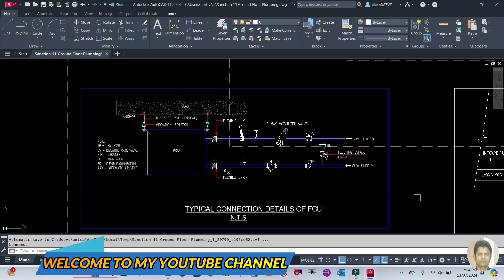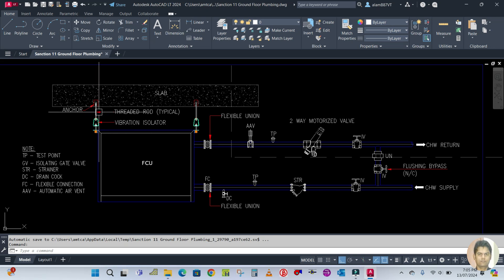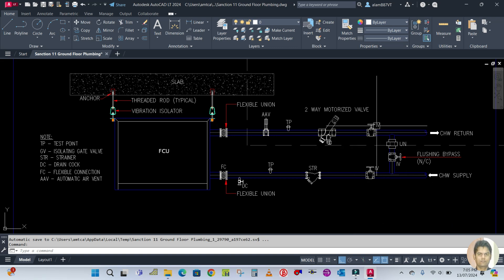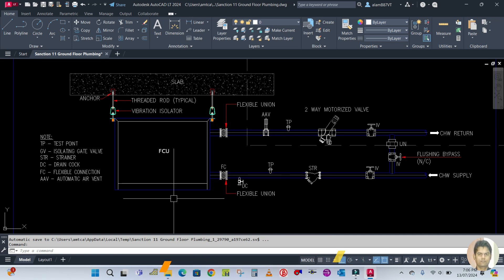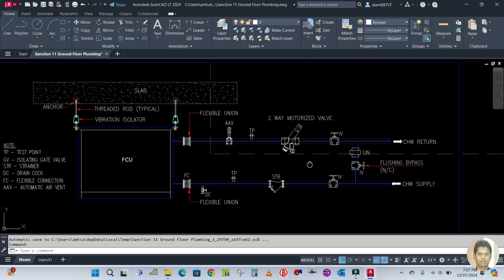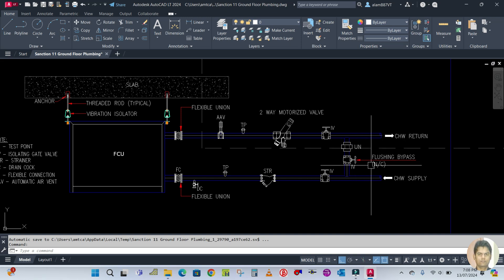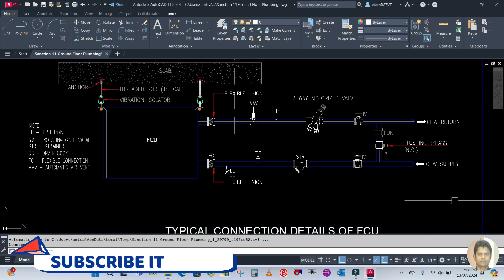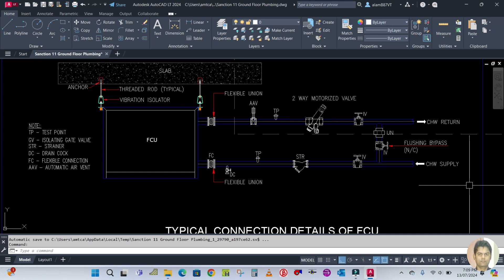FCU Valve Package For Chilled Water System II Typical Connection For Fan Coil Unit II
FCU Valve Package For Chilled Water System II Typical Connection For Fan Coil Unit II Success Engineering Official II fcu valve package II fcu valve package diagram II fcu valve package connection detail II

👉HVAC designing
👉HVAC drafting
👉DX system
👉Equipment selection
👉Duct designing